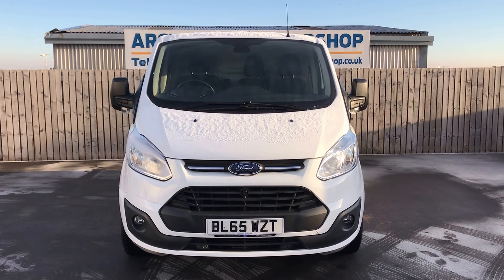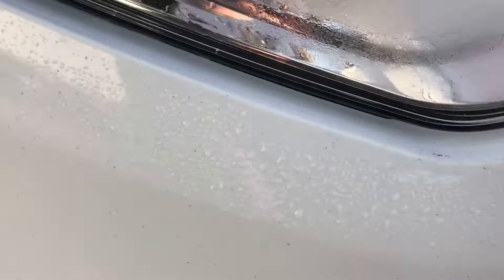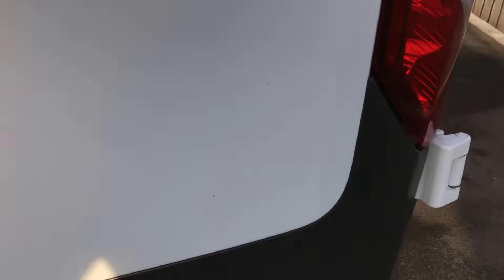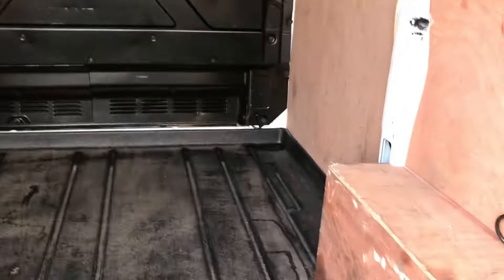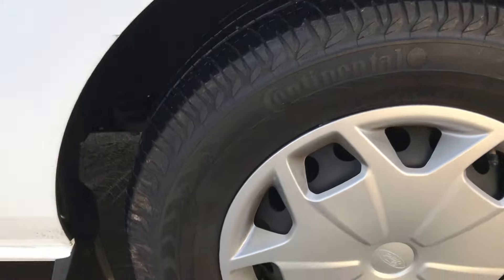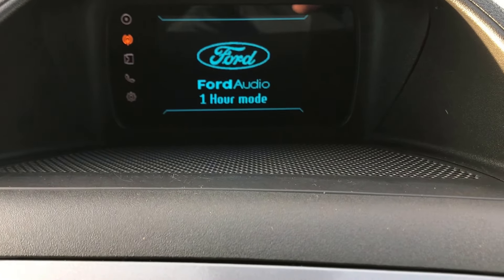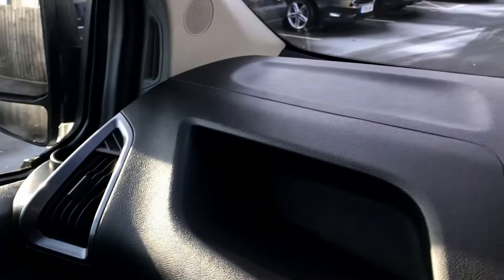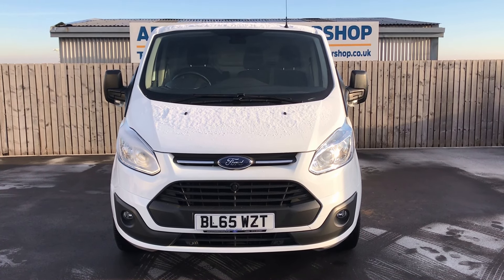Ford Transit 290 Custom 2.2TDCi - BL65 WZT